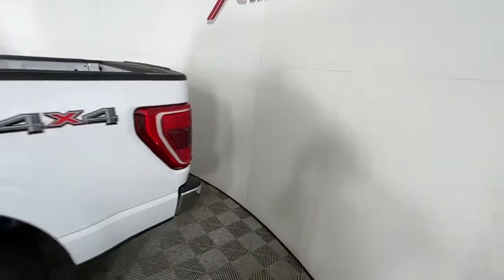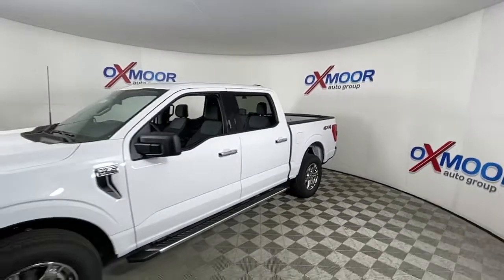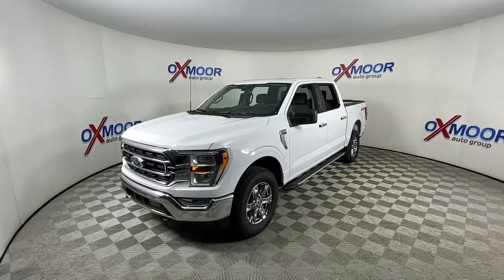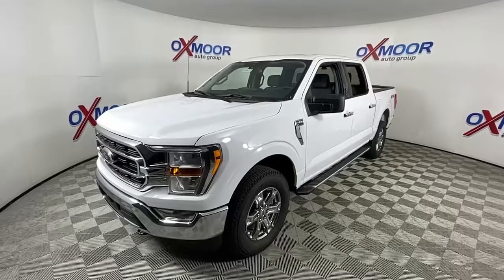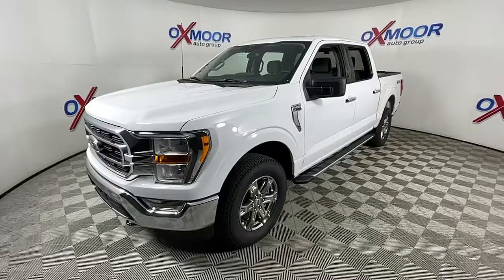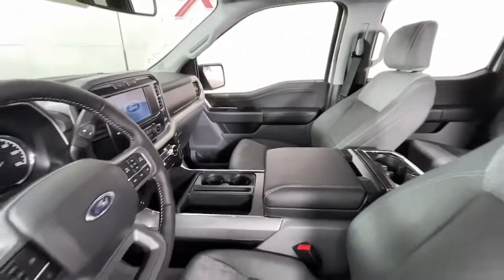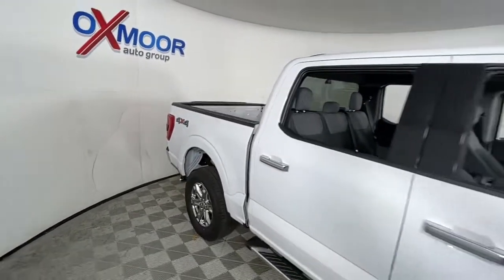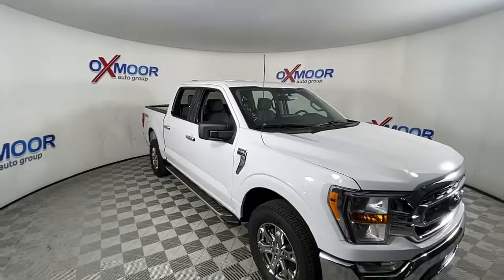2022 Ford F-150 Louisville, Lexington, Elizabethtown, KY New Albany, IN Jeffersonville, IN 43873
Oxford White New 2022 Ford F-150 available at Oxmoor Ford in Louisville, Kentucky. Servicing the Lexington, Elizabethtown, KY New Albany, IN Jeffersonville, IN area.

Oxmoor Ford
100 Oxmoor Ln